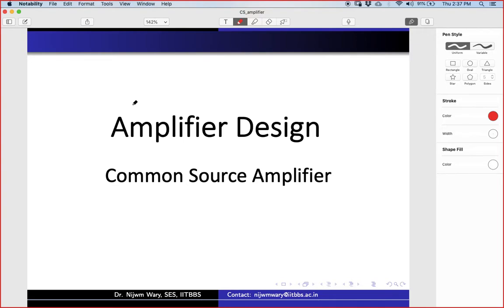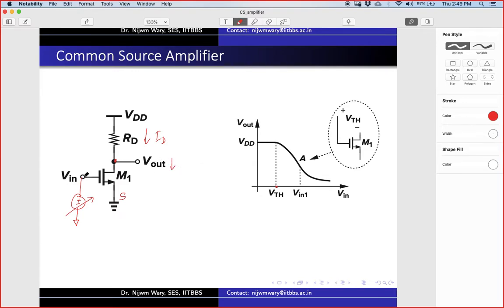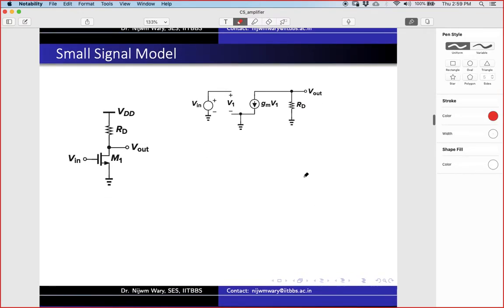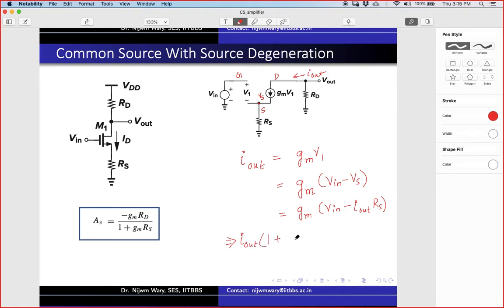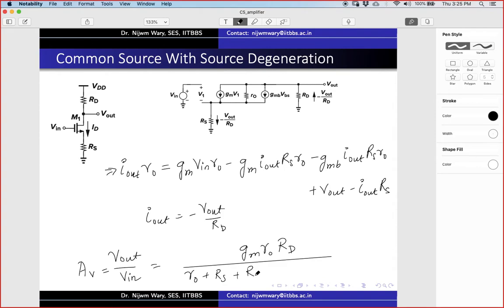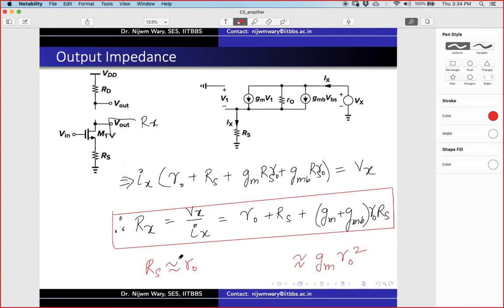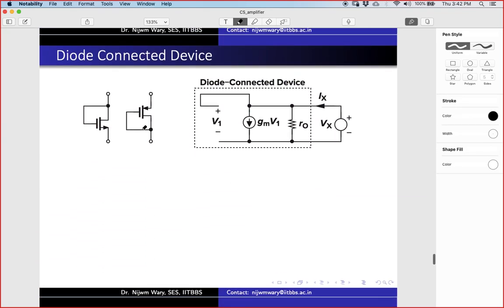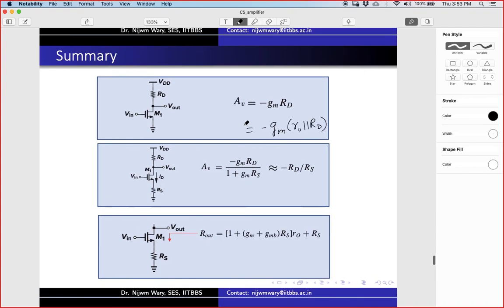Common Source Amplifier